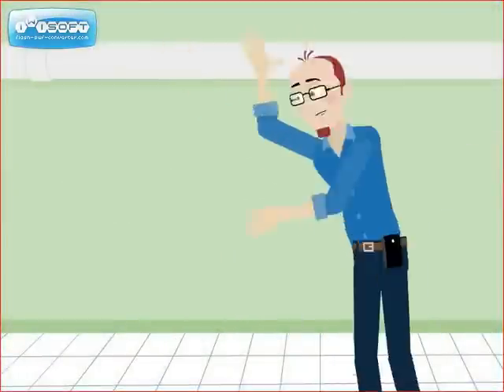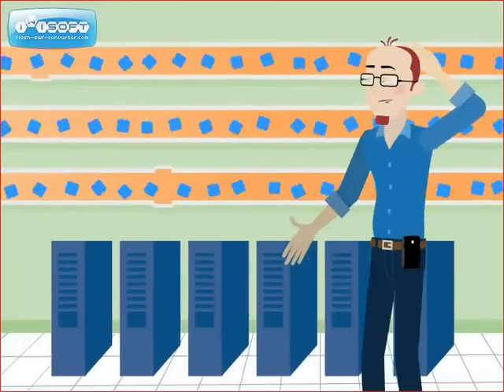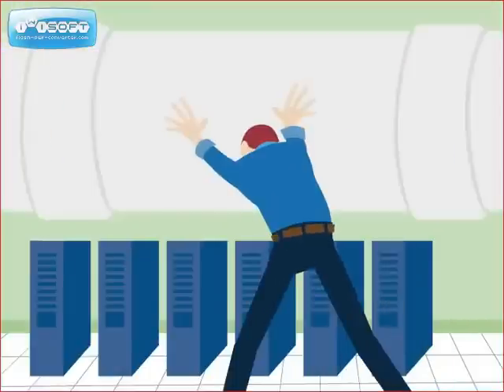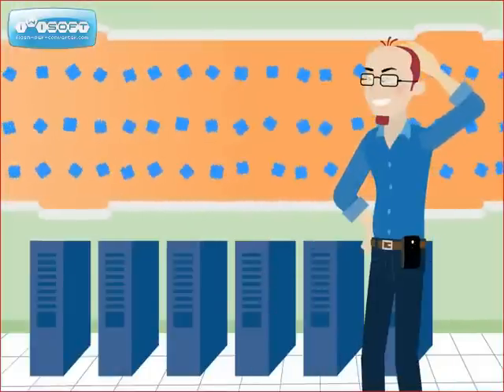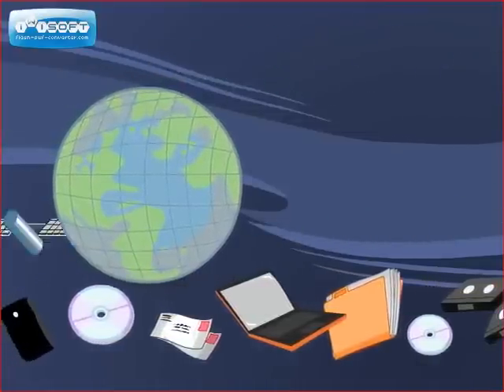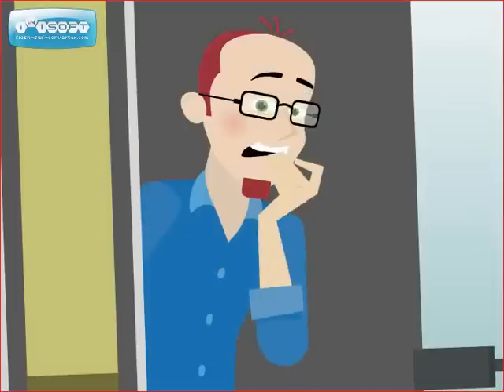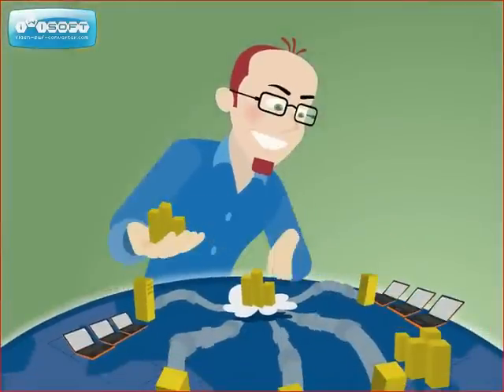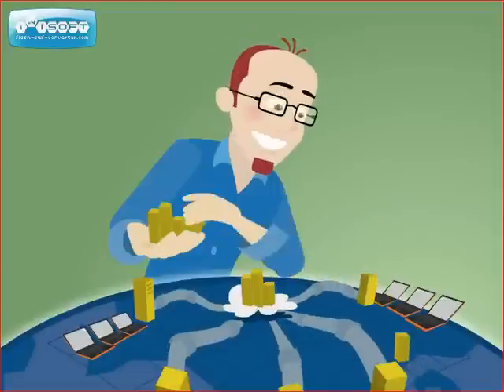Riverbed WAN Optimisation Demo - Part Two: Mayday Mayday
Jack has added more bandwidth. But you can have plenty of bandwidth, and still have slow apps. Why?